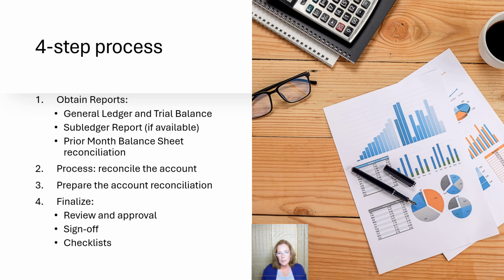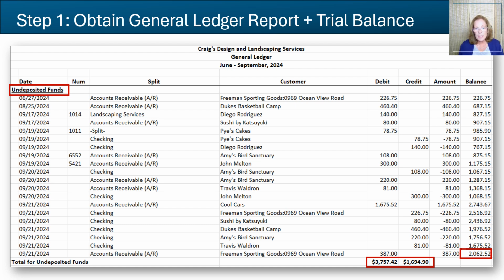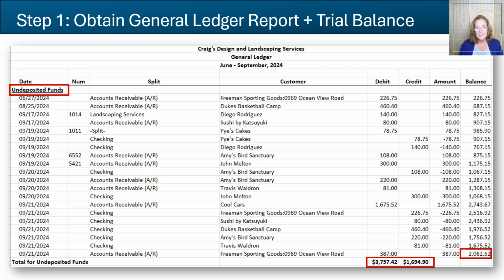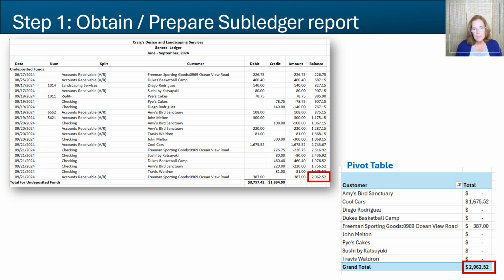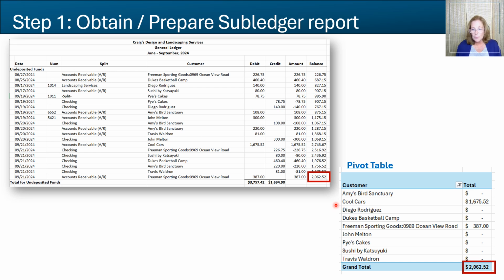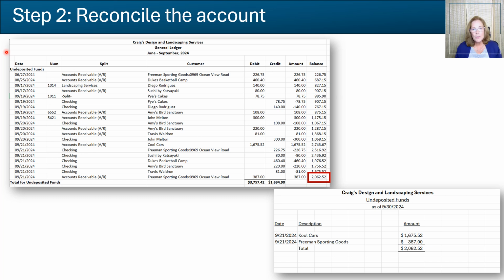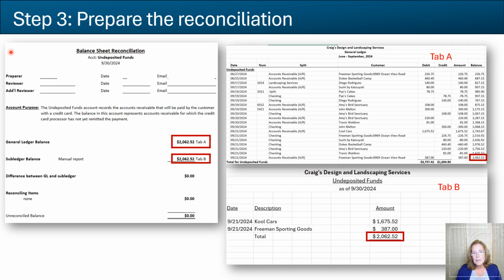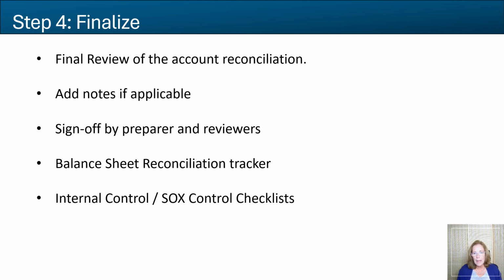Preparing Balance Sheet Reconciliations step by step (Part 2: medium level difficulty)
In this video, I am showing you how to prepare a balance sheet account reconciliation when there is no system subledger report.